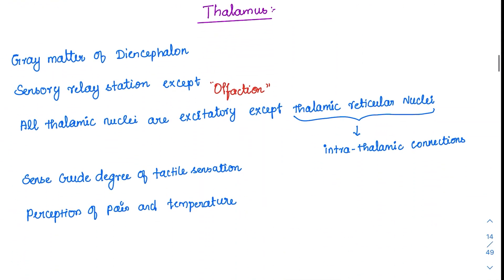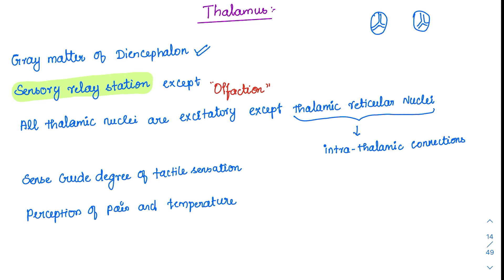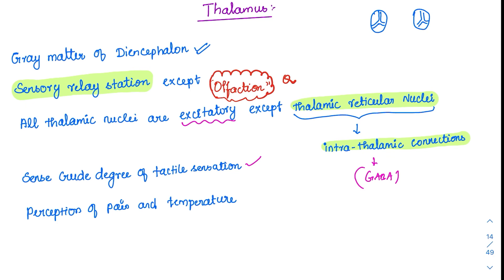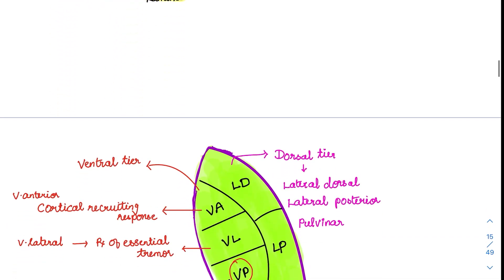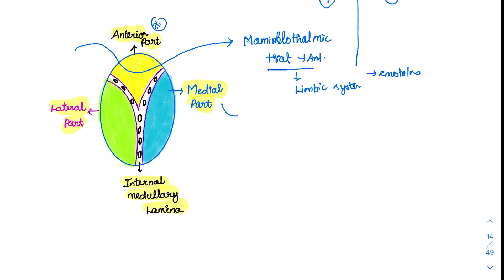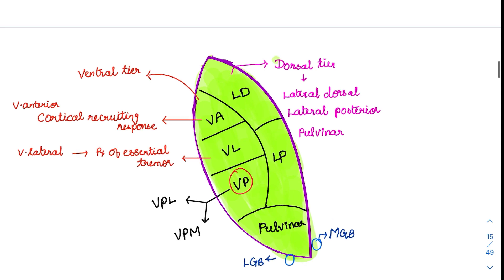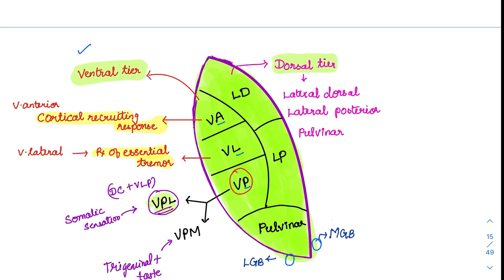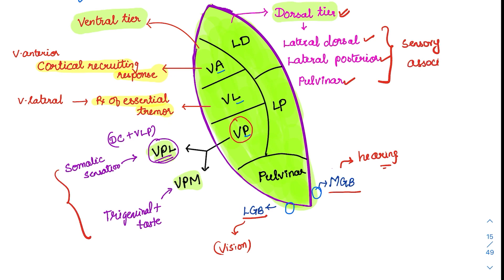Thalamus - MCQ concepts